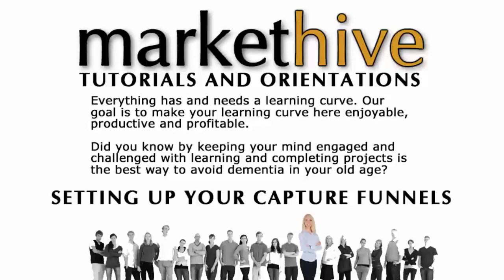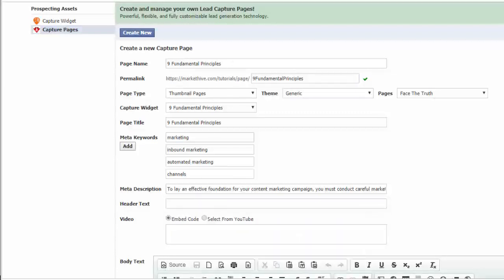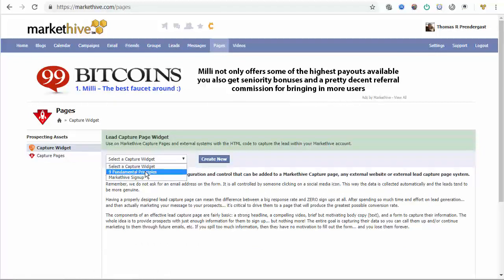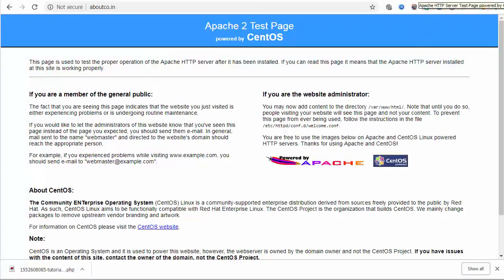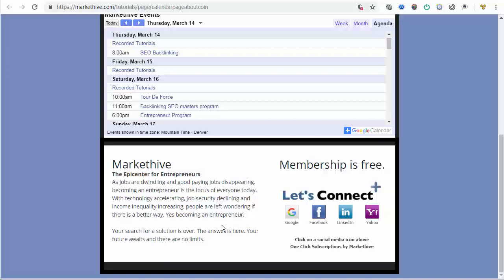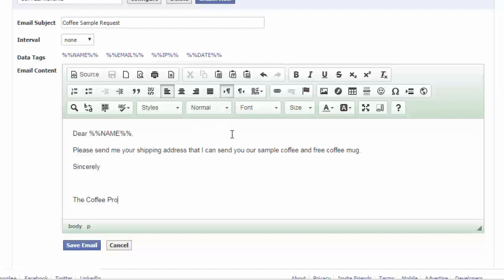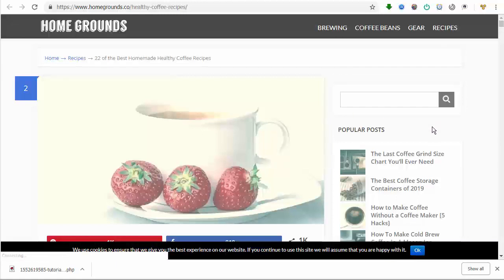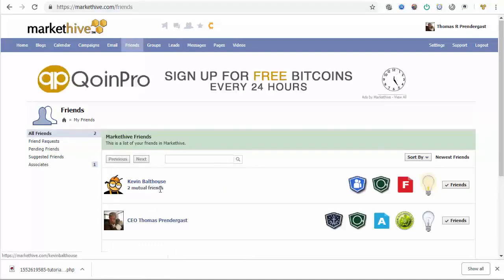CAPTURE PAGES AND WIDGETS TUTORIALS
All about Markethive.
This Billion Dollar Platform is an Innovative Marketing Solution.
A life changing Event.
The Dream of Every living Entrepreneur has come True.
This Billion Dollar Platform is now available to you for Free!!